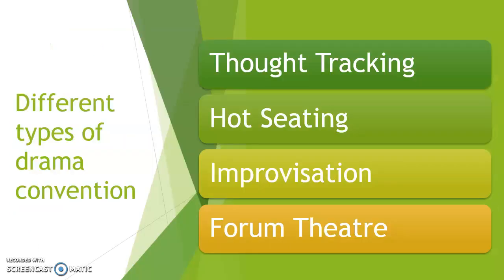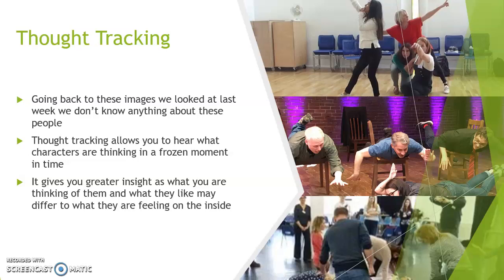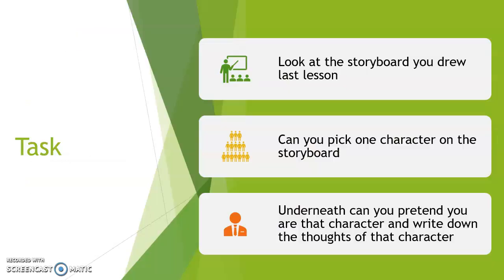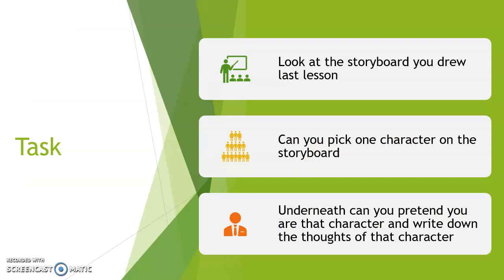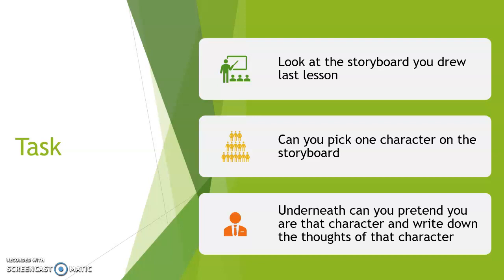Drama Lesson 5